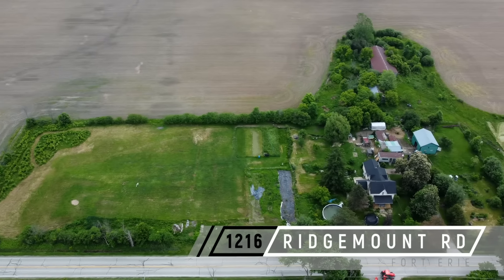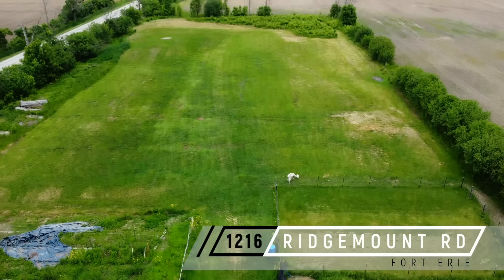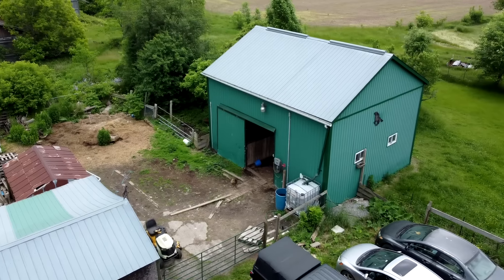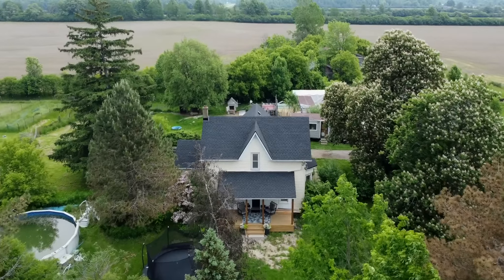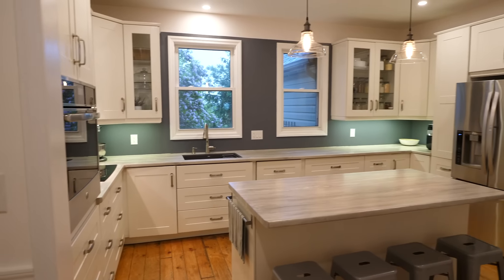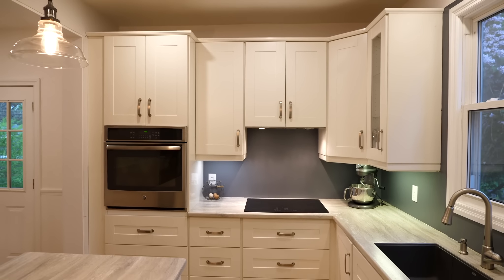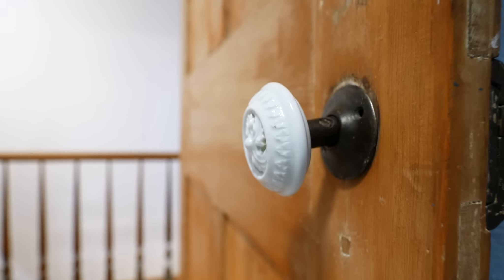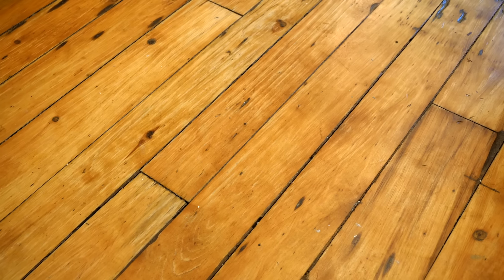1216 Ridgemount Rd, Fort Erie. 3 Acre Hobby Farm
his 3 Acre Hobby farm is the perfect size to start your dream of working the land! The property features a newer barn (2010) with electrical, water supply and 4 good sized stalls. Grow vegetables in the 2 sizeable gardens, raise your chickens in the provided coops and eat the fresh fruit from your numerous Fruit trees including quince, apple, pear, Asian pear and berry bushes/trees such as mulberry, sea berry, raspberry, and kiwi! The house is 2700sqft and has 4 bedrooms and 2 bathrooms that have been updated. The Kitchen was replaced in 2015 and has all the storage space you could ever need, lots of counter space including a large 4 stool island. Right off the kitchen is the main entry with newly built porch. Upstairs has a mix of the original home and some new updates including flooring and bath. The Family room is the perfect place to play a game, read a book and enjoy the heat of the wood stove. The living room is very spacious, great for family gatherings. A large office with access to the basement and a door to the rear yard finishes off the main floor. This home was built in the late 1890's and still carries many of the original features like the wide plank flooring, original staircase and railings.